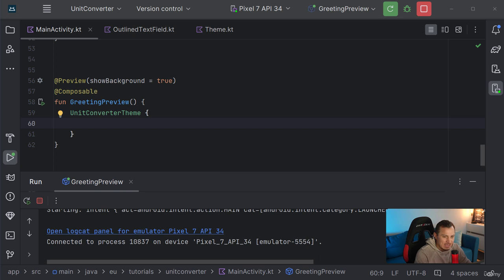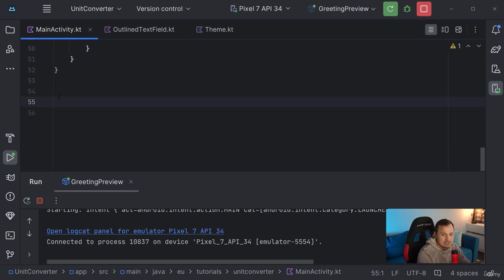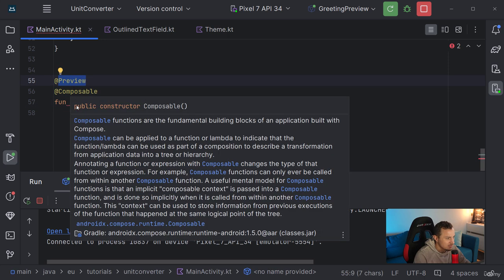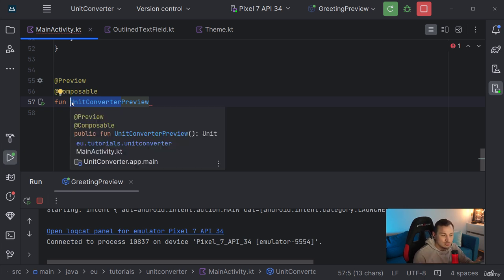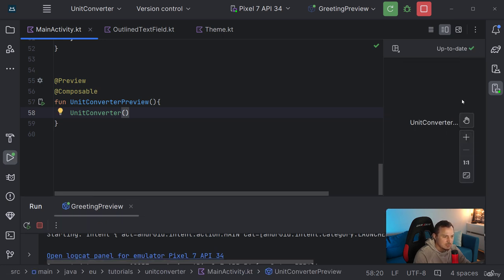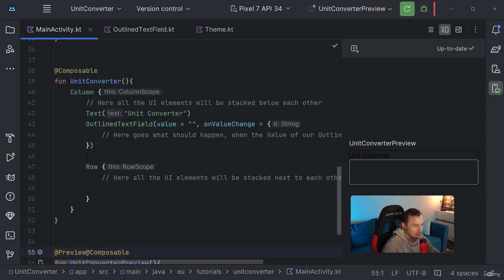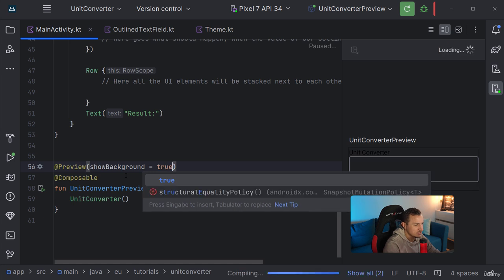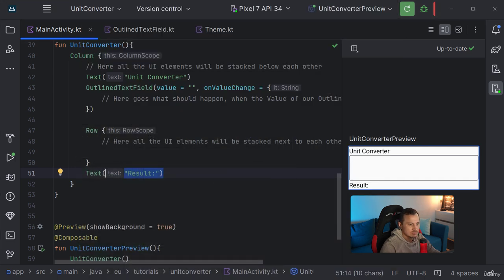71 - Adding a Preview